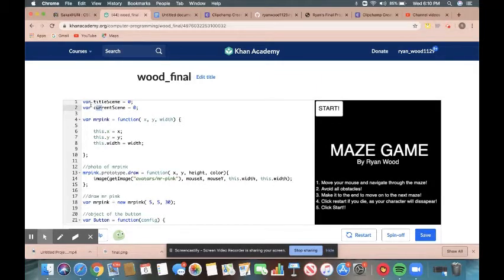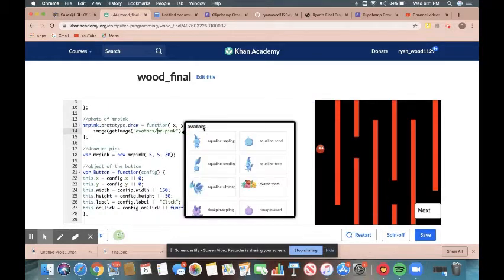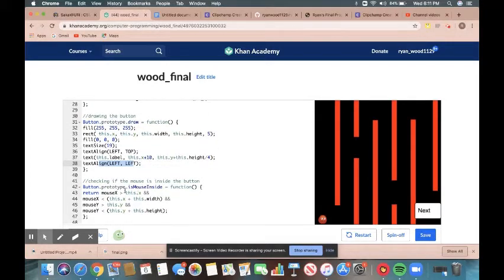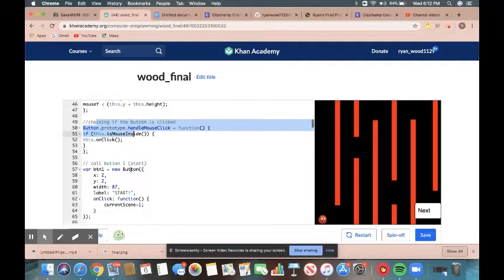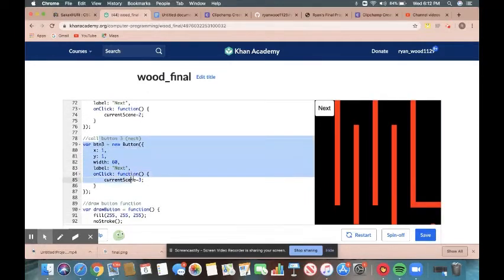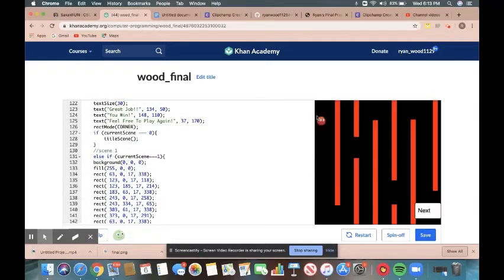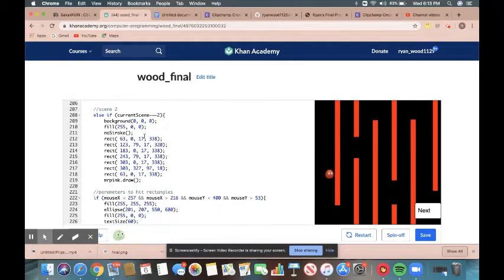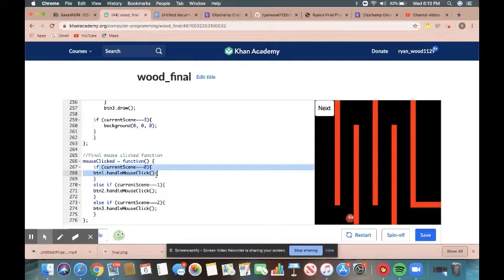Code Explanation (CSC Final Project)